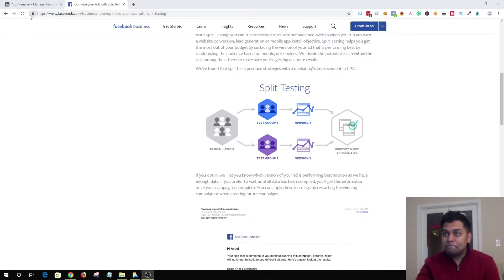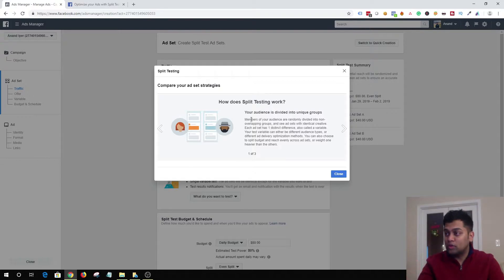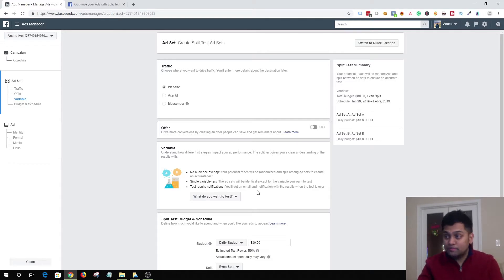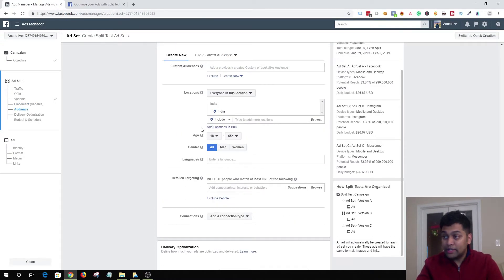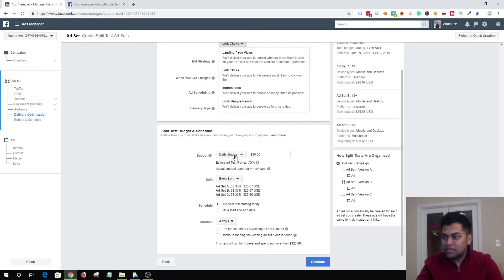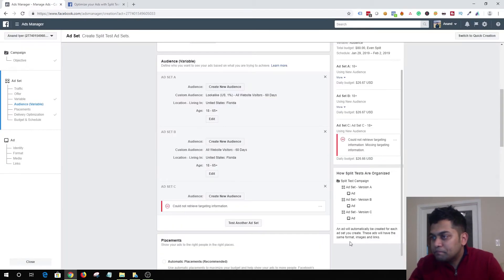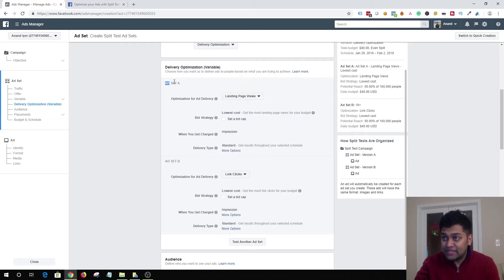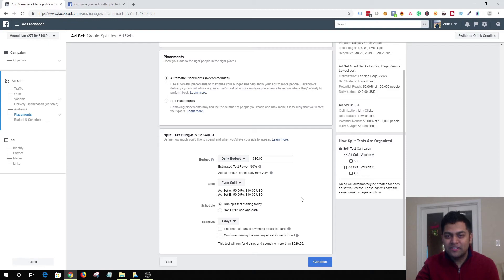Facebook Split Testing Tutorial - How to Split Test Facebook Ads 2019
Split testing allows you to try out different variables such as audience targeting, ad placement and creative to find out what works best for your business. Here is a step-by-step guide to Facebook split testing and how you can A / B test your campaigns to optimize your performance and increase return on investment.

This tactic helps you to try out different headlines, images, creative ad formats, placements, and even audiences.